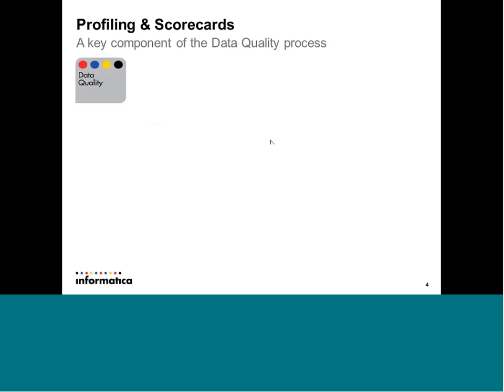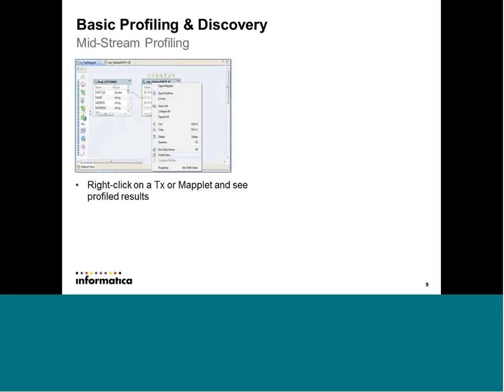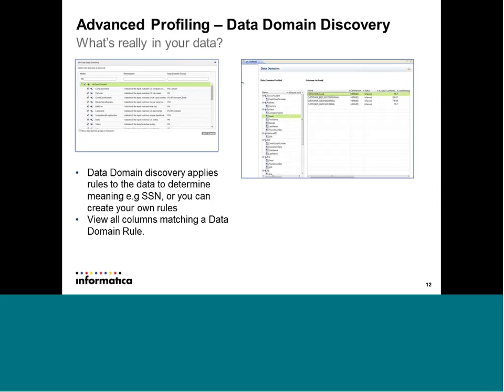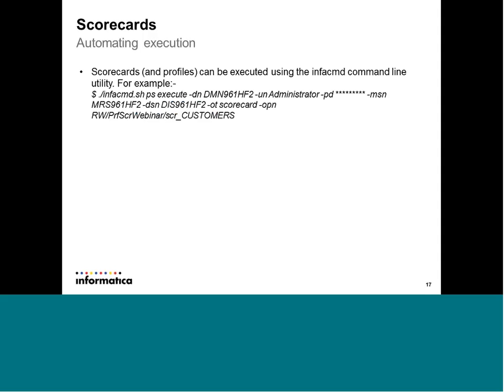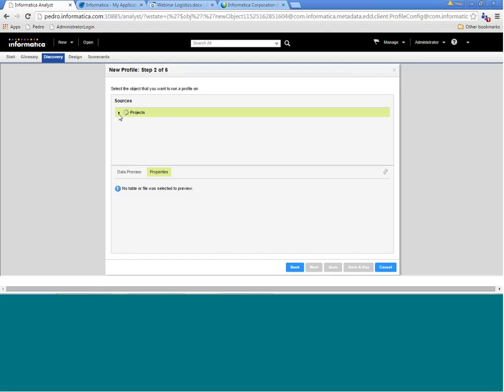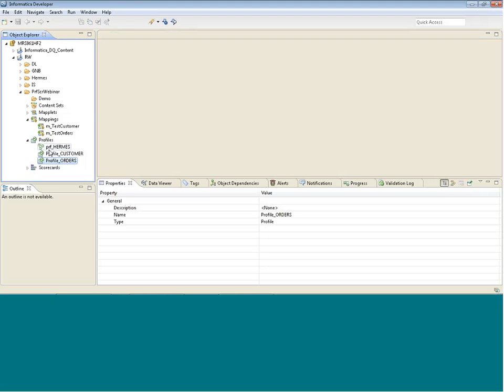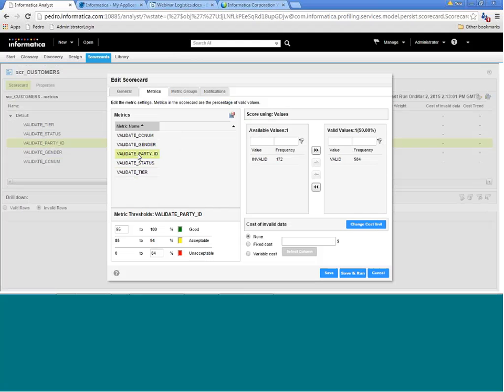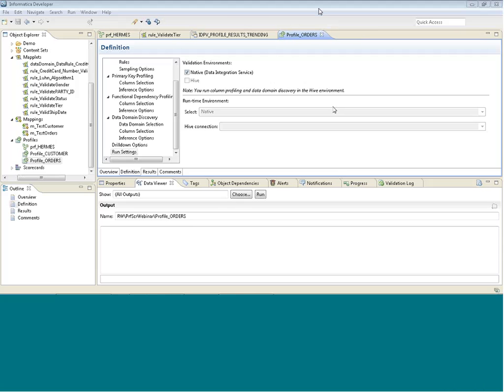InfaSupport Webinar: An Introduction to Data Quality Profiling and Scorecards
This is the Webinar recording on the topic - "An Intrduction to Data Quality Profiling and Scorecards"